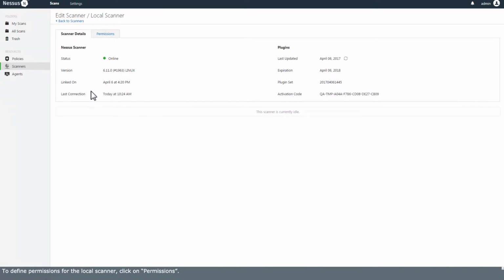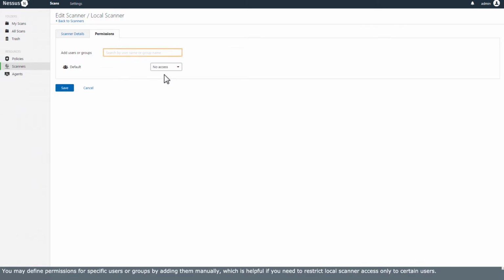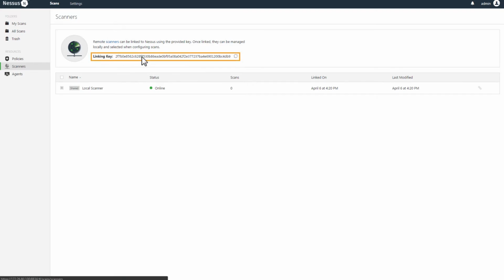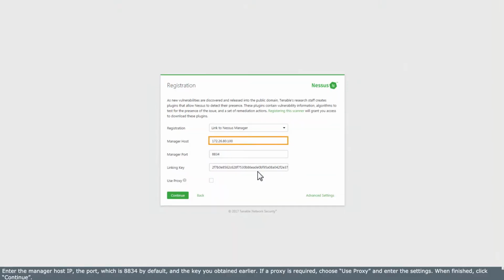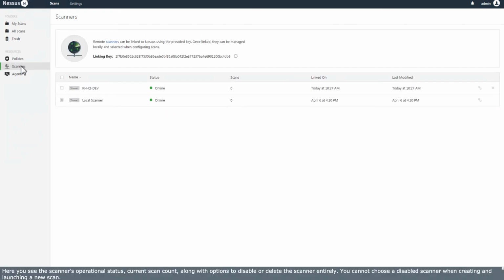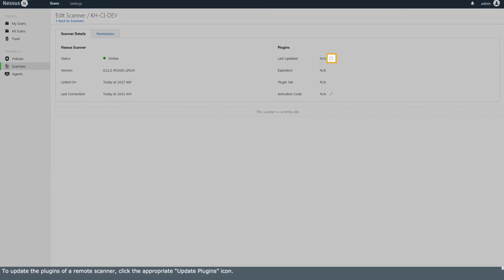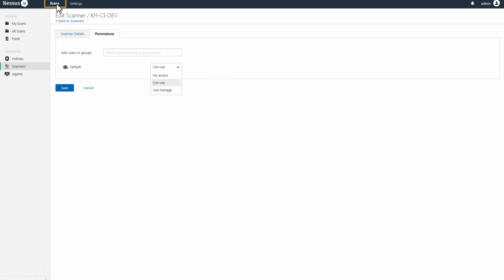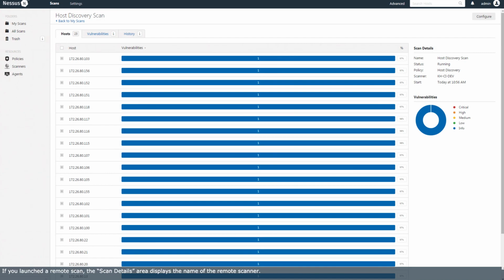Nessus Manager Deploying Scanners Demo